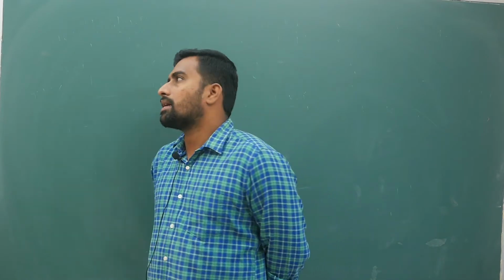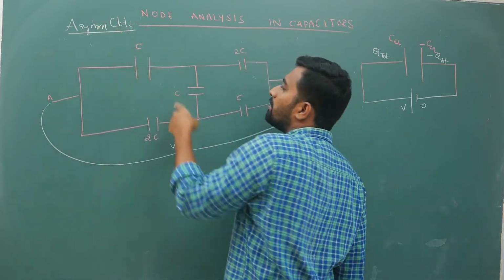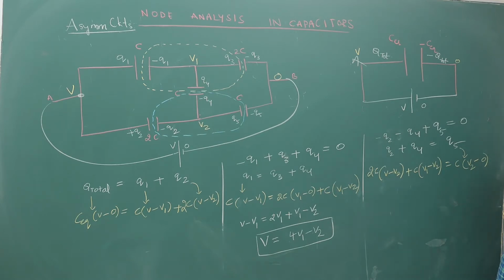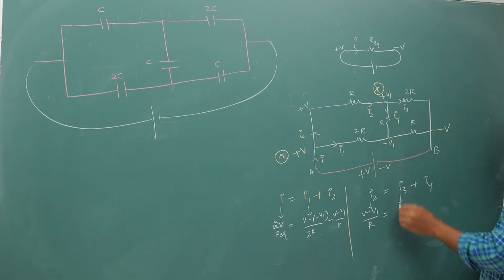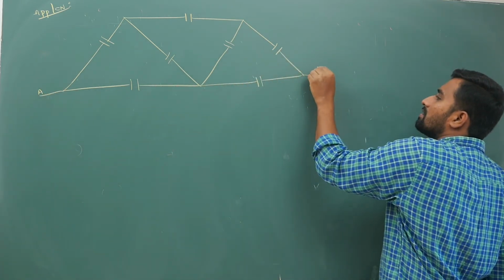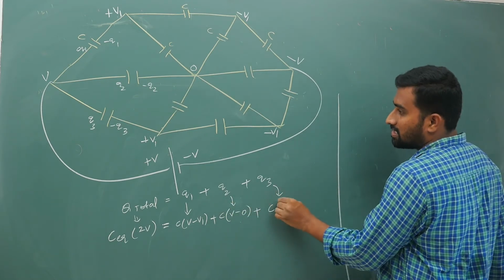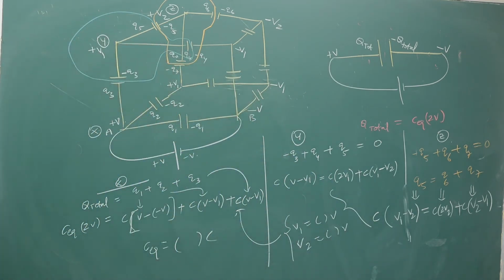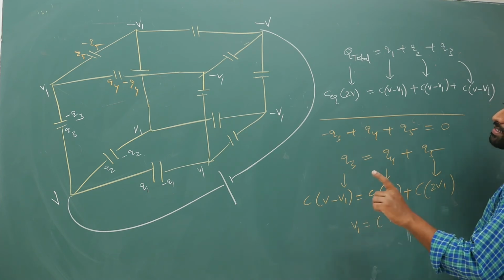Equivalent Capacitance-3|by prashanth sir|prashanth physics classes|by prashant sir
prashanth physics classes#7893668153#210 Windsor Plaza,Nallakunta,Hyd-44